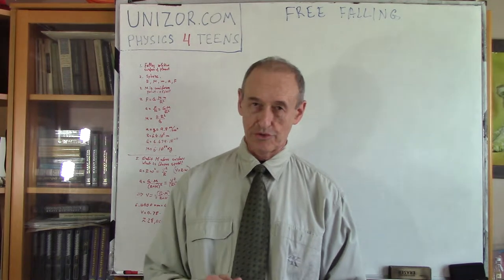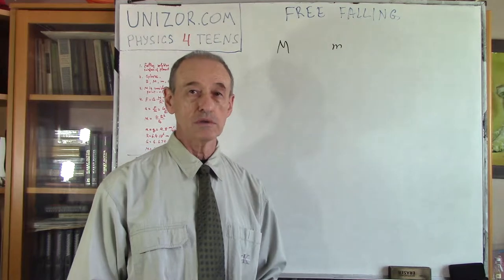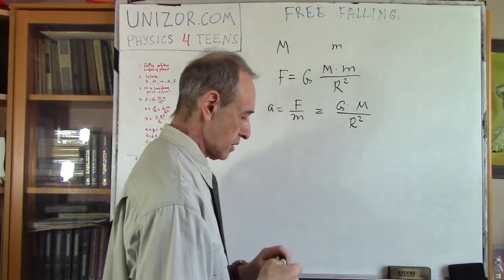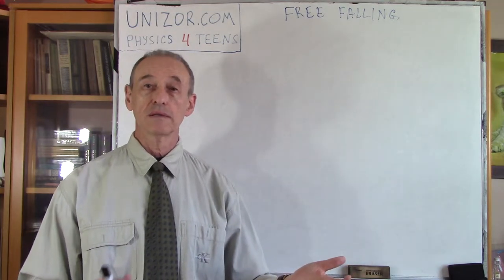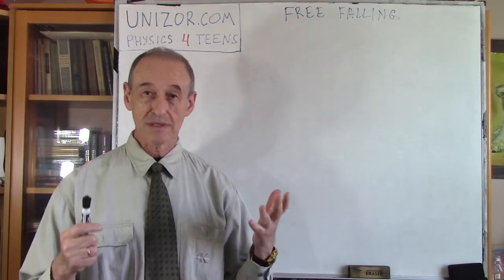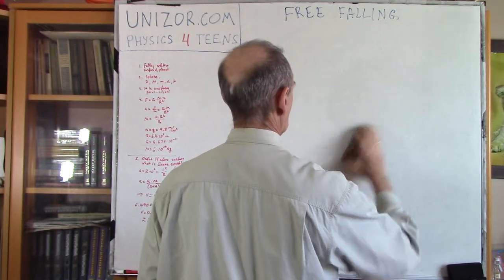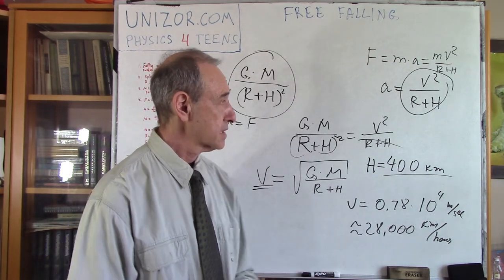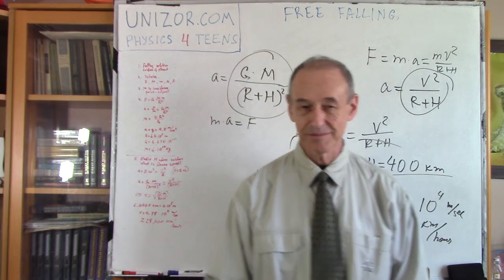Unizor - Physics4Teens - Mechanics - Dynamics - Free Falling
Free Falling

Free falling is a movement of an object on a surface of a planet relative to this surface, when the only force acting on this object is the gravitational force of a planet.

In this case the one and only force of attraction acting on an object and directed towards the center of a planet can be expressed using the Law of Gravitation as follows:
F = G·M·m /R²
where G is a gravitational constant,
G = 6.674·10−11 N·m²/kg²

Knowing the force of gravity F and mass of an object m, we can determine the acceleration using the Newton's Second Law:
a = F/m = G·M /R²

Notice that this acceleration does not depend on m - mass of an object, which means that all objects fall on the surface of a planet with the same acceleration.
An interesting aspect of this formula is that we can imagine how to measure an acceleration (easy) and radius of a planet (more difficult, but possible), while we have no idea how to measure the mass of a planet.
So, this formula is used exactly for this purpose - to determine the mass of a planet, resolving the formula above for M:
M = a·R² /G

Let's solve a different problem now. We'd like to launch a satellite around the Earth that circulates around the planet at height H. What linear speed should a satellite have to stay on a circular orbit?

We know from Kinematics that an object rotating along a circular trajectory of radius r and angular speed ω has acceleration a=r·ω².
In terms of linear speed V=r·ω along an orbit this formula looks like
a = V²/r

Since the radius of an orbit is the radius of Earth R plus the height above its surface H, we should replace r in this formula with R+H.

The force of gravity is the only force acting on a satellite and the only source of its acceleration towards the Earth, so the acceleration above must be equal to acceleration of a free fall of a satellite. Here we will take into consideration already known mass of Earth and use distance from the center of the Earth to satellite as R+H, where R is the radius of Earth and H is a height above the Earth's surface.

The acceleration of a free fall to Earth at height H above the surface, using its radius R and already calculated mass of Earth M, is:
a = G·M/(R+H)²

Therefore, equating the acceleration of free fall to acceleration of an object rotating along a circular orbit, we come to the following equation:
V²/(R+H) = G·M/(R+H)²
from which we derive the value of required linear speed V:
V² = G·M/(R+H)